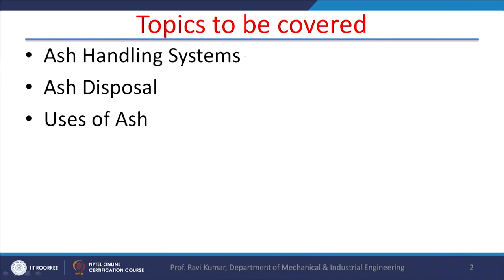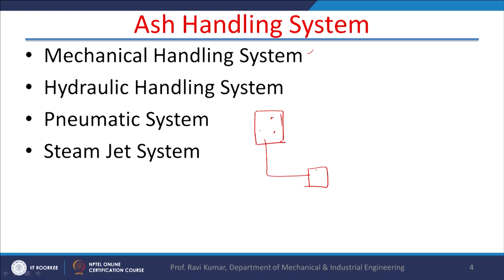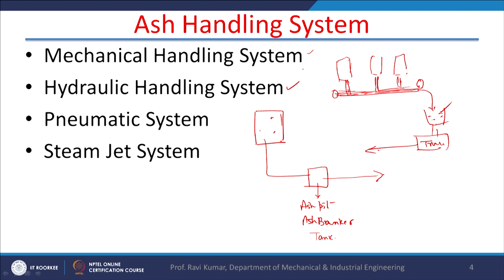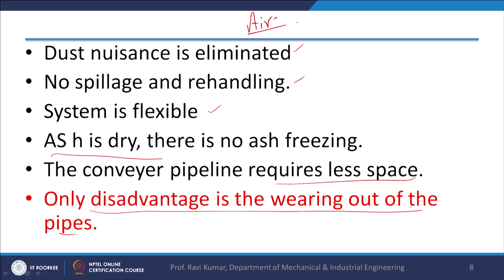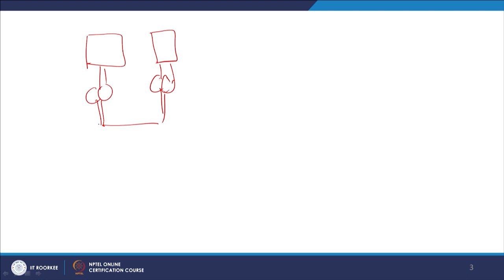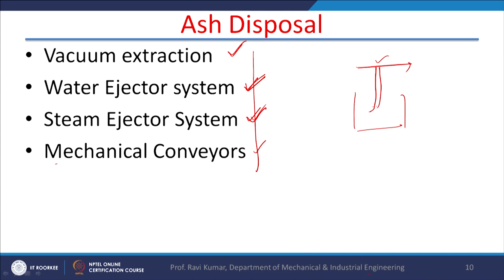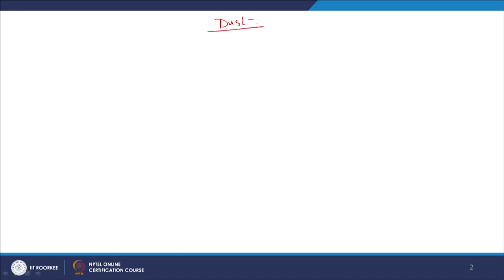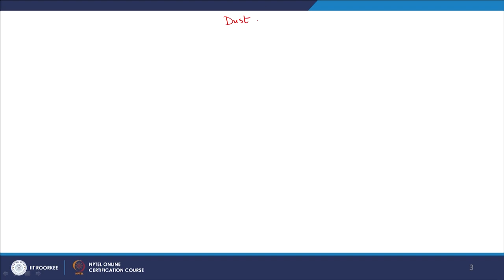Lecture 12- Ash Handling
In this video, ash handling system, ash disposal and uses of ash are discussed.